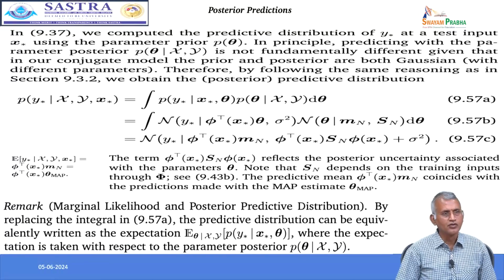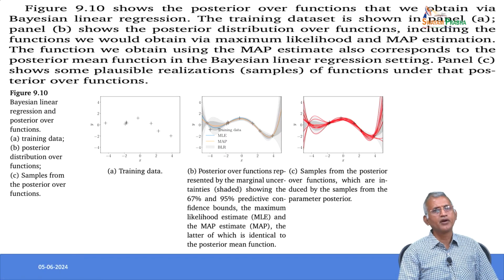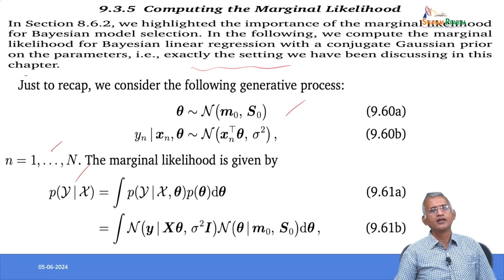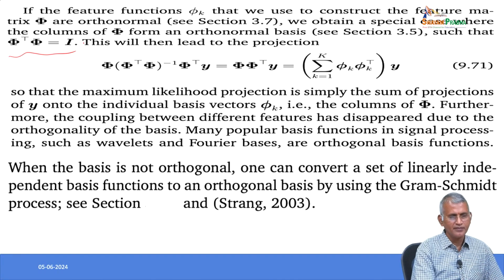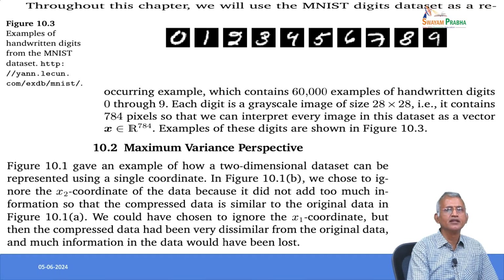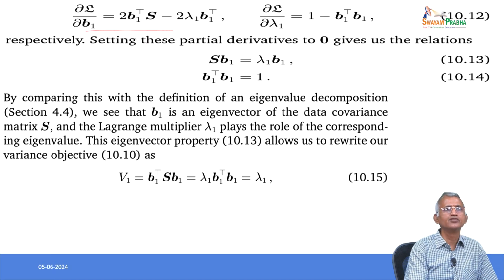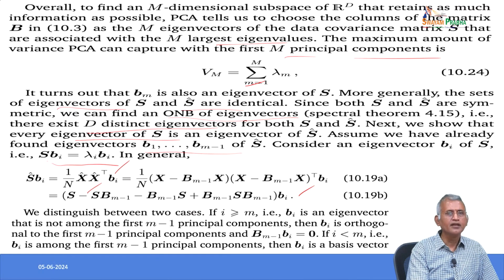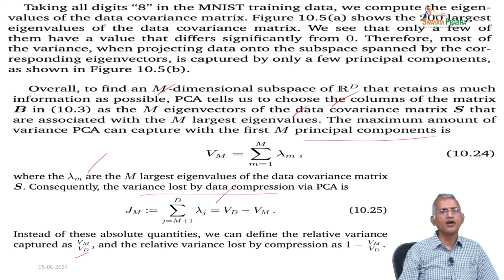Posterior predictions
Subject : Skills